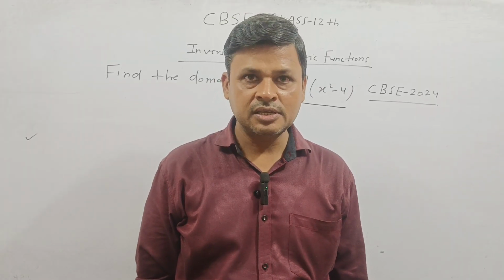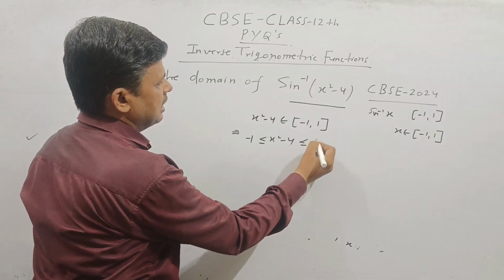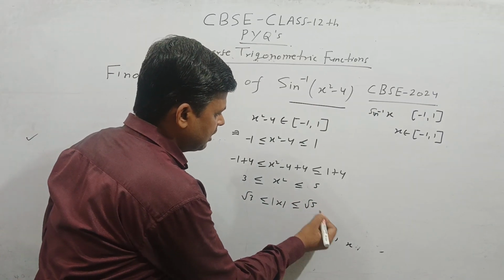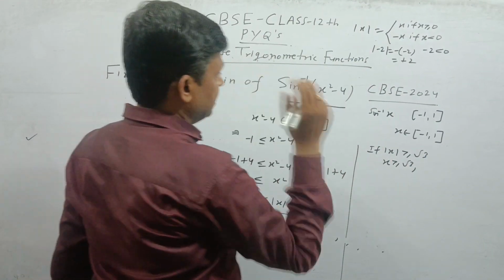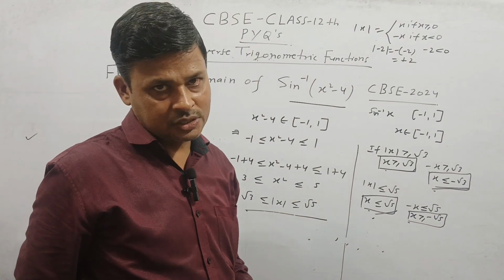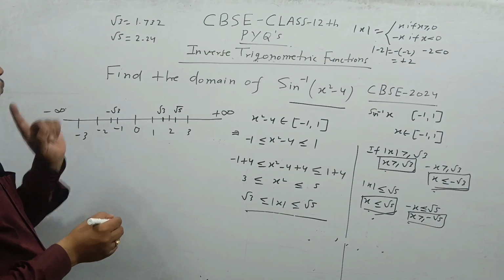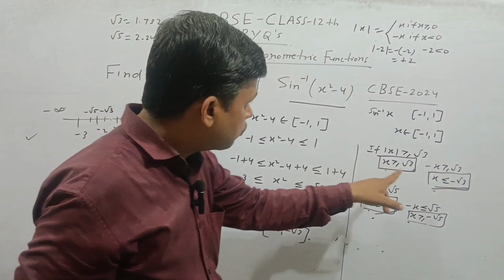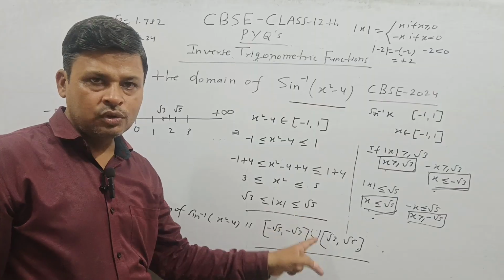CBSE Class 12th Maths PYQ's Inverse Trigonometric Functions